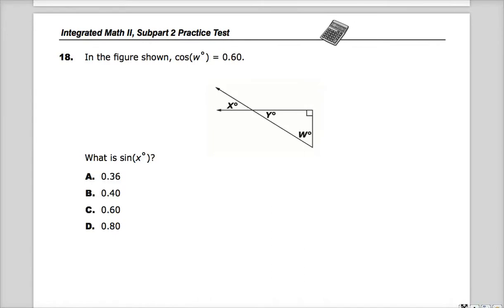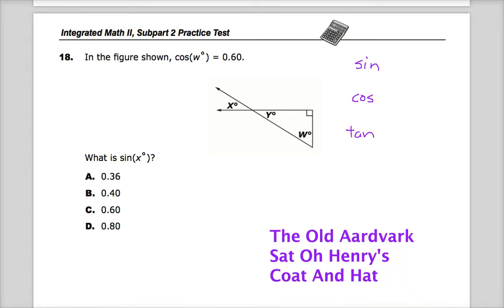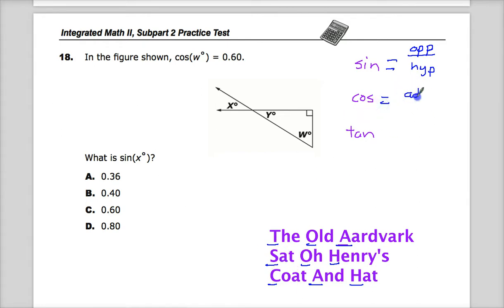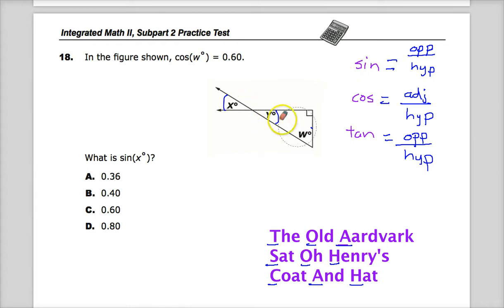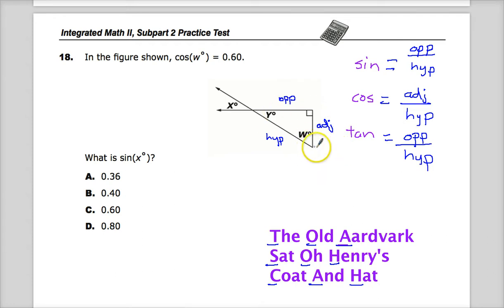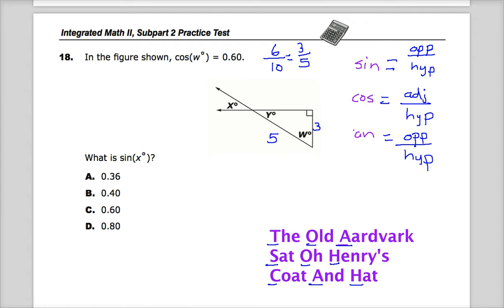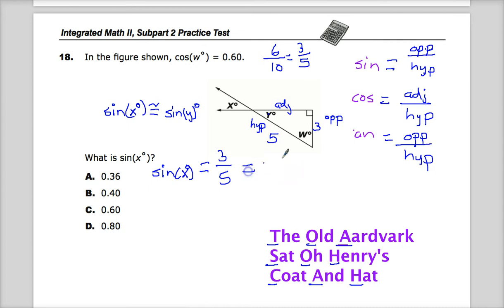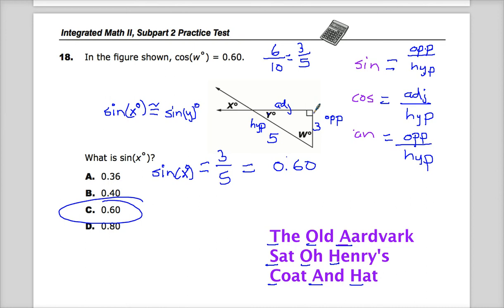Question 17 (used to be 18) - Integrated Math 2 - TNReady Practice Test